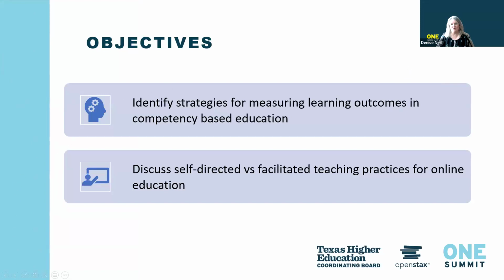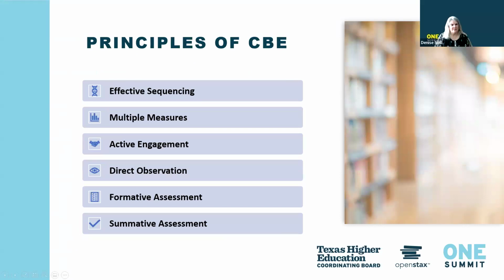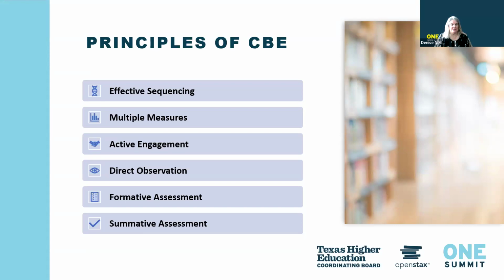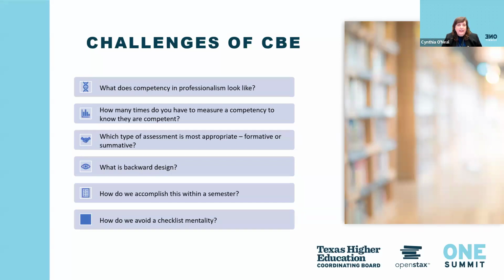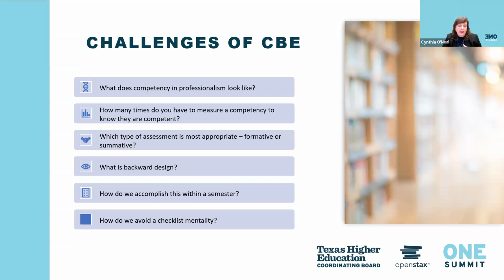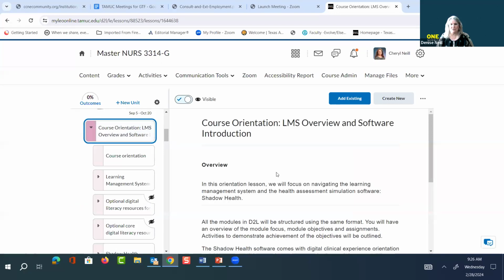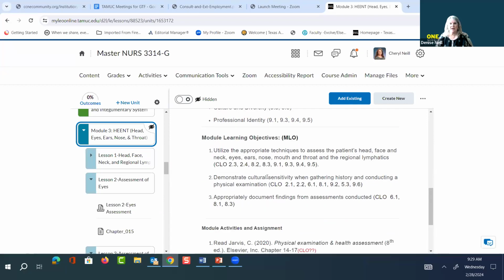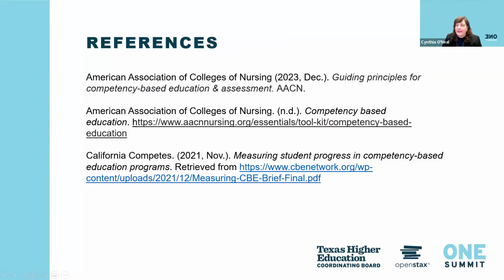Nursing education: Competency-based teaching and online instruction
Over two days, nursing education leaders, instructors, and administrators discussed critical issues in nursing education and how we can address them. These issues include effective NCLEX writing and implementation and online nursing instruction.

Additionally, OpenStax authors and subject matter experts shared how to effectively incorporate openly licensed nursing resources — like the THECB and OpenStax’s eight-textbook nursing series — into your course or program. These free, peer-reviewed, open educational resources cover topics ranging from clinical nursing skills to pharmacology to population health for nurses.

This summit was attended by nursing educators, registered nurses, licensed professional nurses, nurse practitioners, and more from across the United States.

In this Nursing Summit session, Dr. Denise Neill (Texas A&M University-Commerce) and Dr. Cynthia O'Neal (UT Health San Antonio) discussed competency-based teaching and online instruction in nursing education.